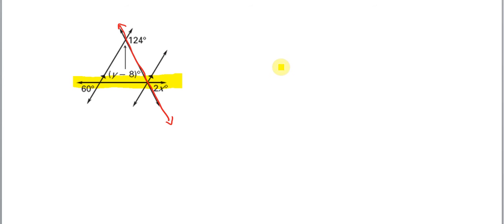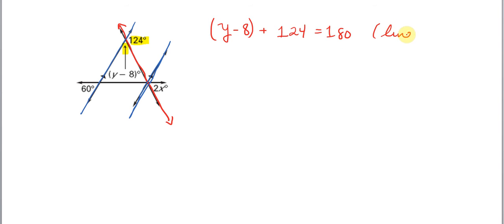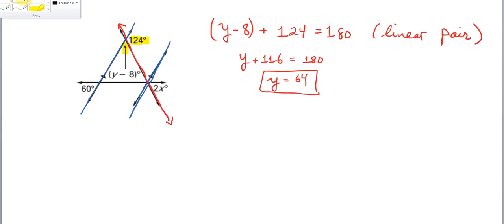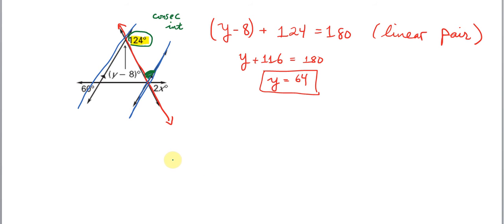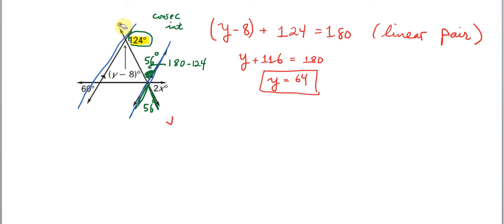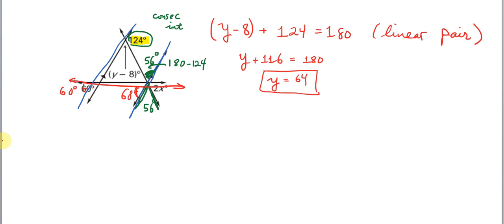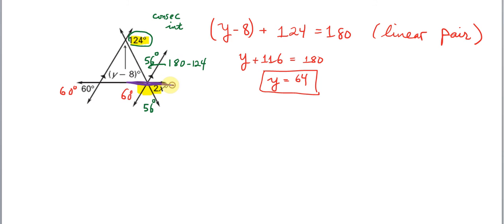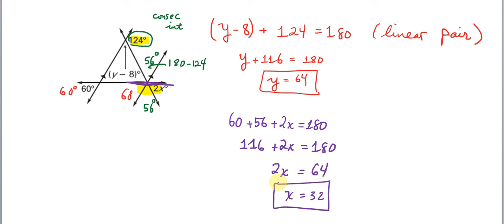Problem Solving with Two Transversals